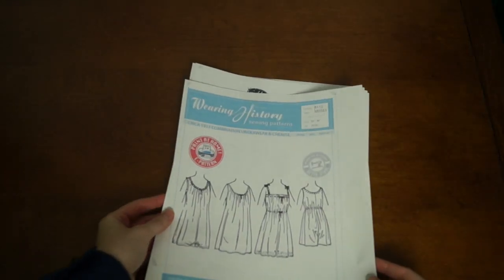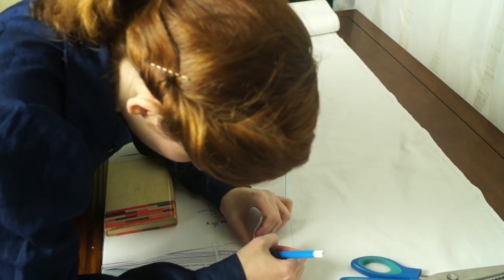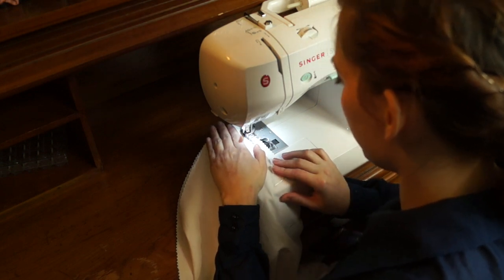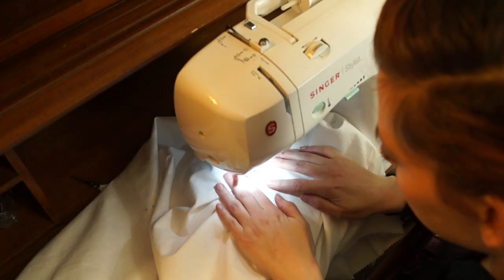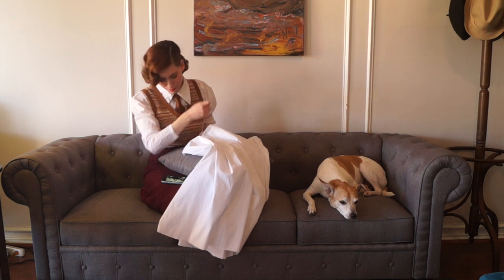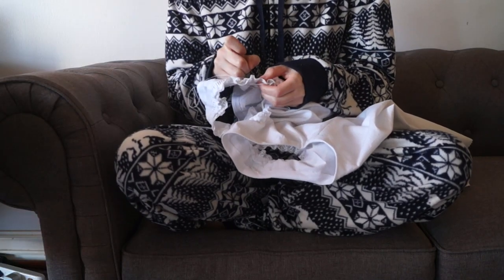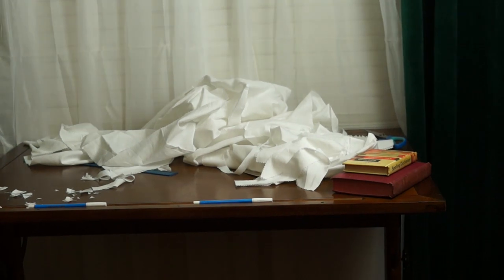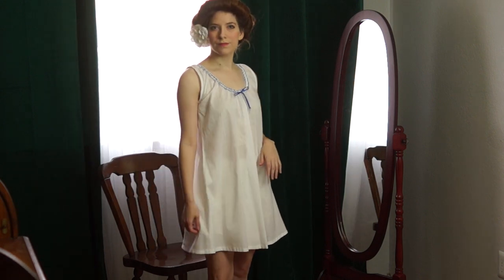Sewing a Circa 1917 Chemise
Join me on my first stop on my journey making a full set of Edwardian undergarments.

The pattern I used for this chemise is from the wonderful Wearing History